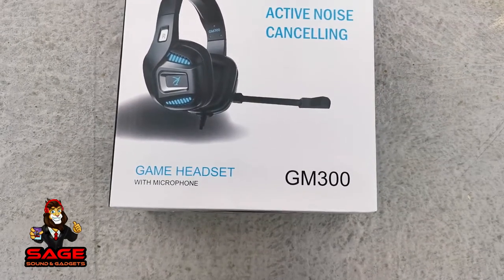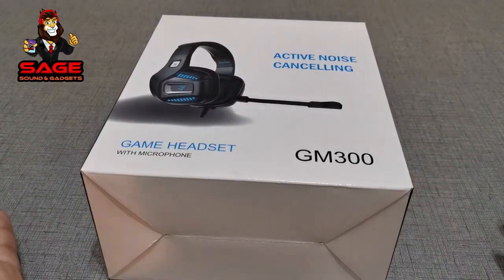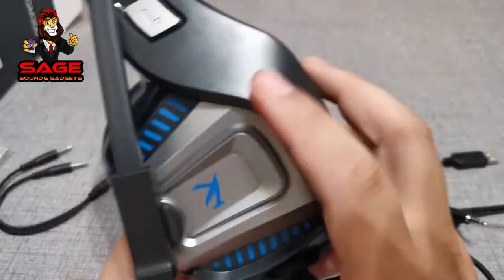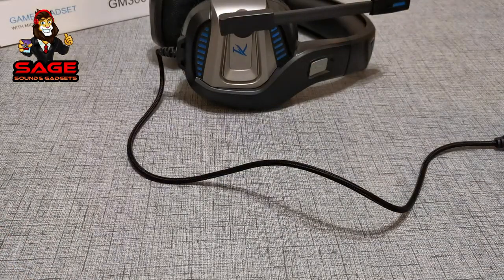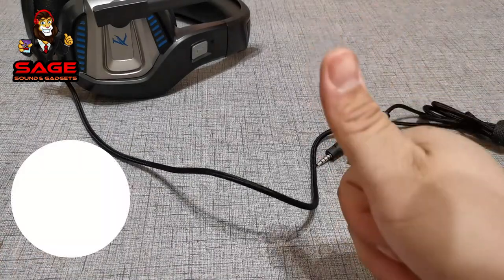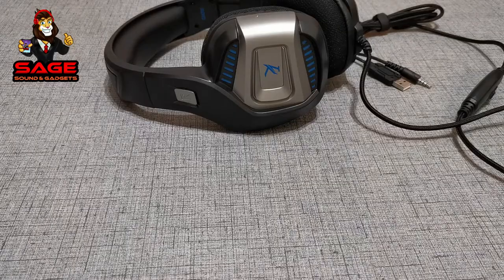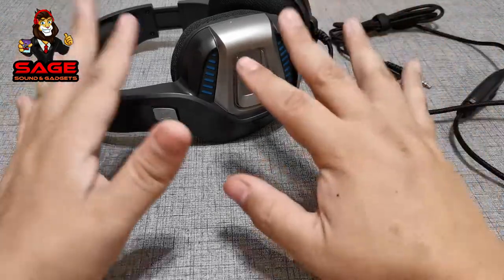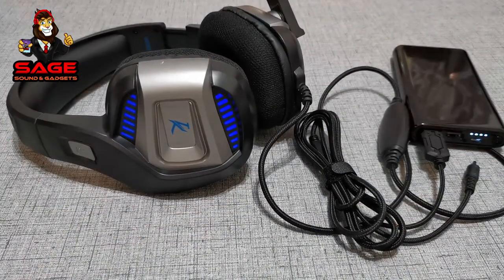RUMIXI GM300 Gaming Headset Unboxing/Review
Where to Buy